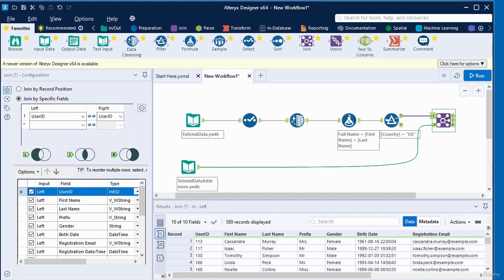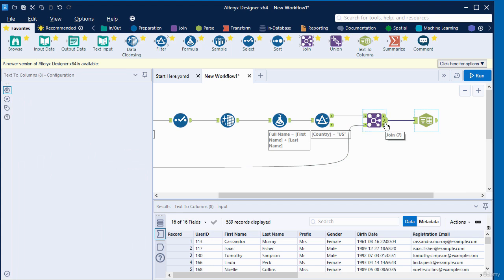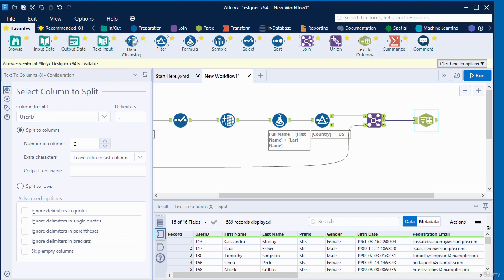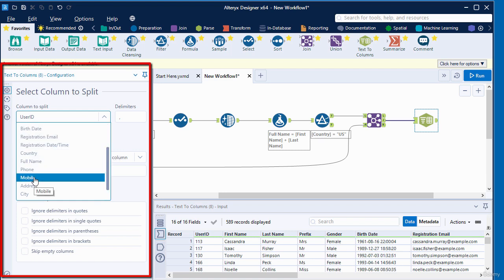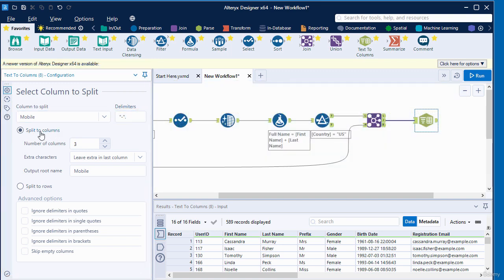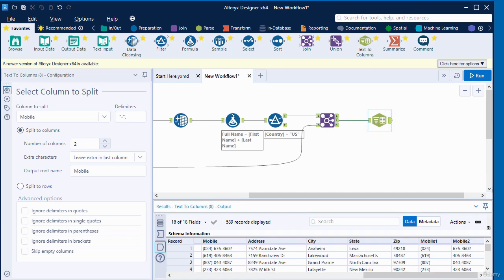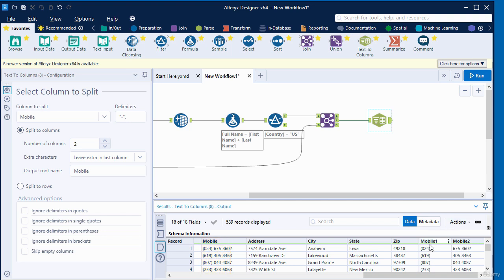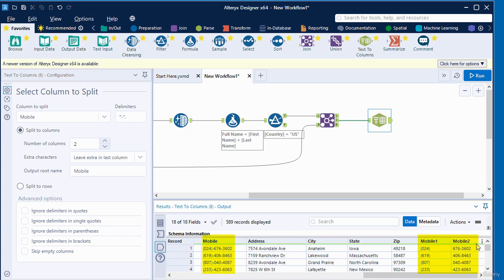81. Splitting Columns